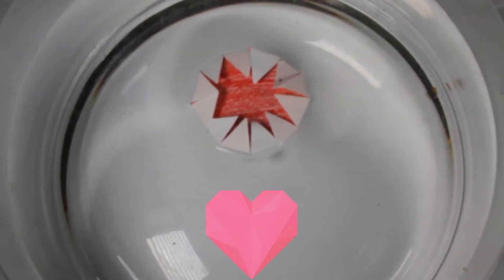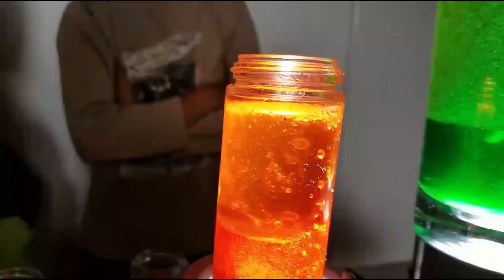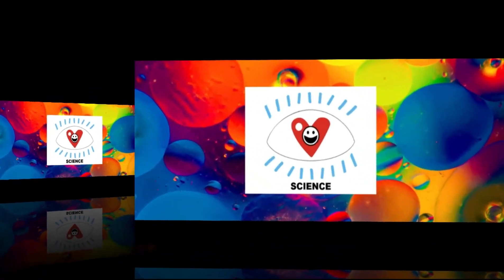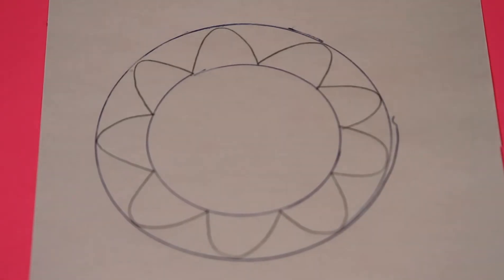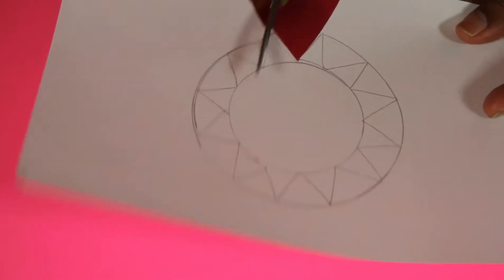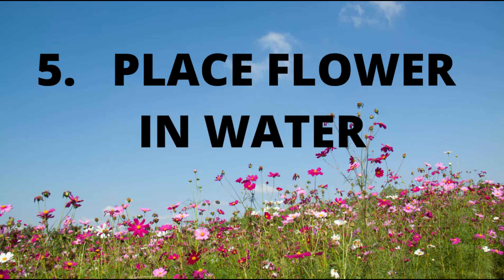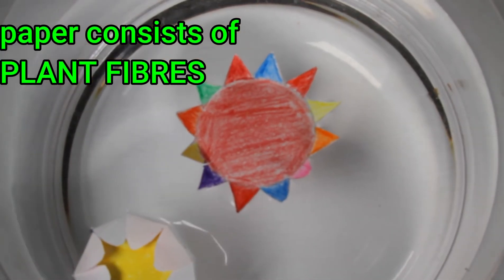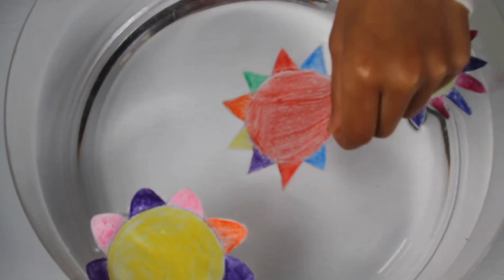ABSORBANCY EXPERIMENT- blooming paper flowers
How to make a paper flower bloom in water? Watch the video to find out.

MATERIALS-
white writing paper
scissors
crayons
pencils